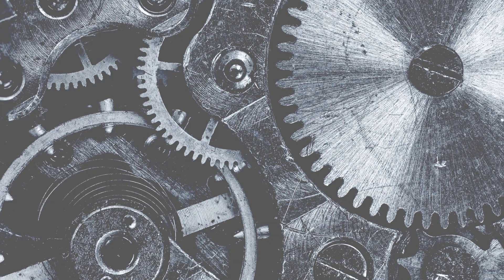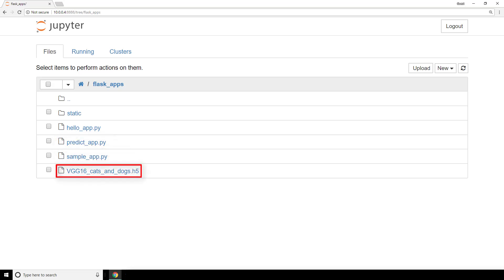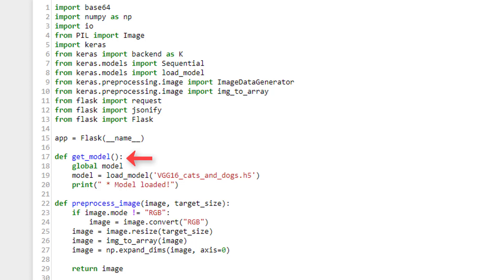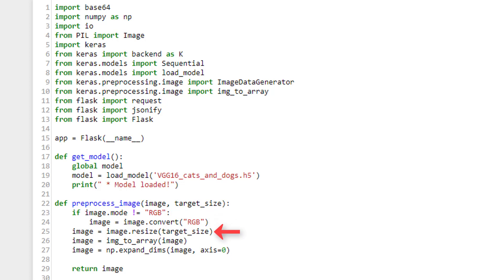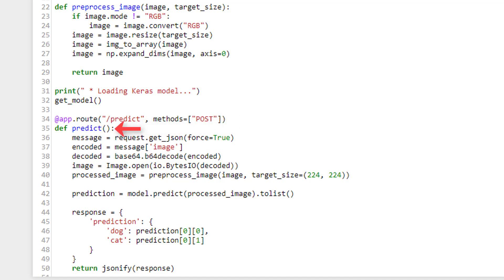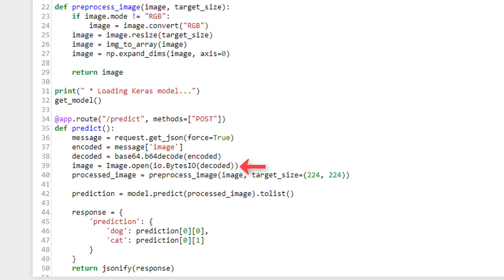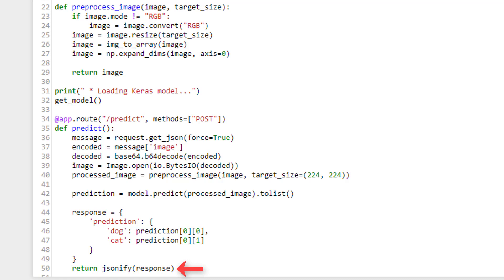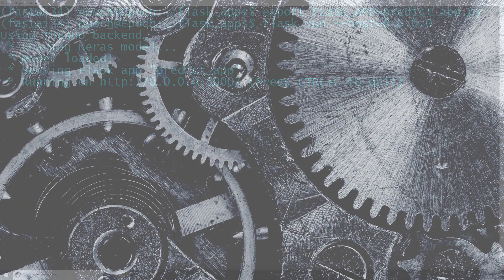Deploy Keras neural network to Flask web service | Part 5 - Host VGG16 model with Flask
Here, we'll be building the backend of our Flask application that hosts a fine-tuned VGG16 Keras model to predict on images of dogs and cats. In general, you should be able to take our approach here and apply it to any model you'd like. So let's to it.

At this point, we should be generally comfortable with Flask given our two simple applications we've built so far. Remember from the first video in this series, I showed you a sneak peak of what our application would look like that uses a Keras model to predict on cat and dog images. We select an image of a cat or dog, press predict, and get predictions from our model. We'll be developing the backend of this application using Flask in this video.

🕒🦎 VIDEO SECTIONS 🦎🕒

00:00 Welcome to DEEPLIZARD - Go to deeplizard.com for learning resources
00:30 Help deeplizard add video timestamps - See example in the description
07:15 Collective Intelligence and the DEEPLIZARD HIVEMIND

❤️🦎 Special thanks to the following polymaths of the deeplizard hivemind:
Tammy
Mano Prime
Ling Li